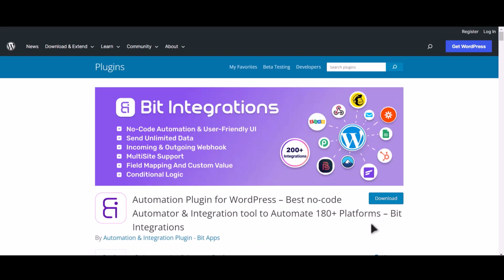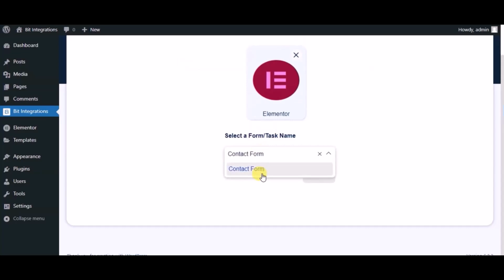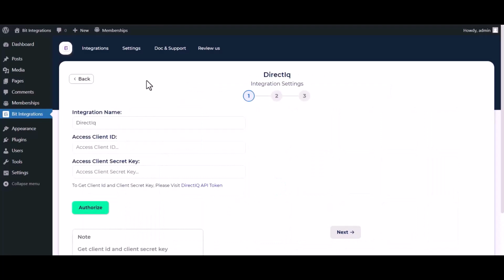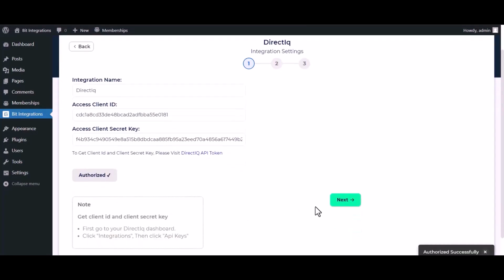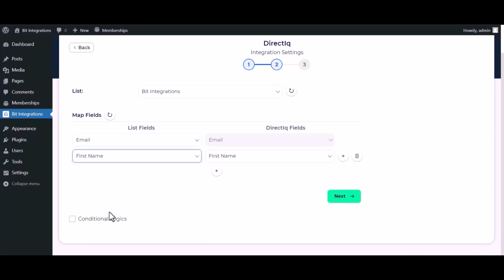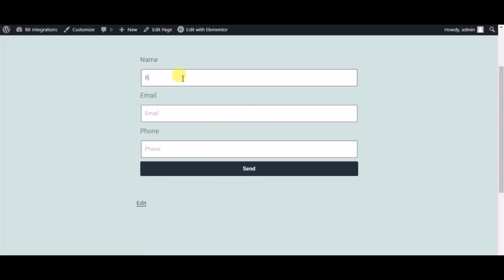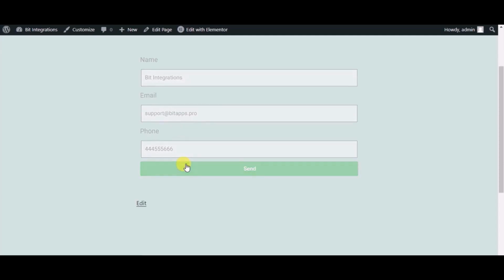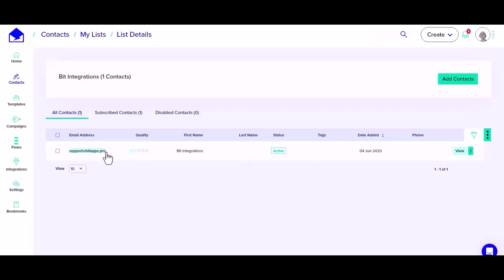Integrating Elementor Form with DirectIQ | Step-by-Step Tutorial | Bit Integrations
🚀 Elevate your email marketing game with our comprehensive tutorial on seamlessly integrating Elementor Form with DirectIQ using the powerful Bit Integrations WordPress plugin. Discover how to effortlessly connect your Elementor forms with DirectIQ and supercharge your subscriber engagement!

Join us in this illuminating video as we guide you through the step-by-step process of integrating Elementor Form with DirectIQ, a robust email marketing platform. Unleash the power of email automation and take your subscriber communication to new heights!

Key Highlights:
✅ Detailed walkthrough of integrating Elementor Form with DirectIQ using Bit Integrations for WordPress.
✅ Optimize your email marketing strategies with seamless integration and automation.
✅ Enhance your WordPress website by seamlessly linking your forms to DirectIQ.

Are you ready to revolutionize your email campaigns? Explore the Bit Integrations Free version on the WordPress plugin directory

Unlock advanced email marketing capabilities:
💼 Elevate your email marketing prowess with the Pro version of Bit Integrations

🔗 Whether you're a marketer, blogger, or business owner, this integration empowers you to effortlessly merge your forms with DirectIQ. Join us now to experience the synergy of seamless email marketing integration!

🎥 Ready to take your email marketing to the next level? Join us in mastering the art of seamless email marketing integration! 👍